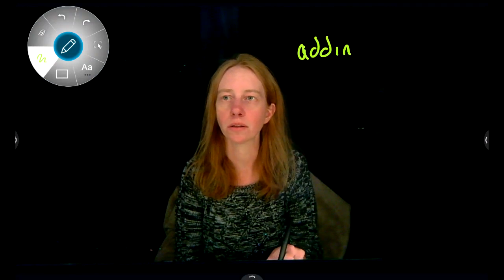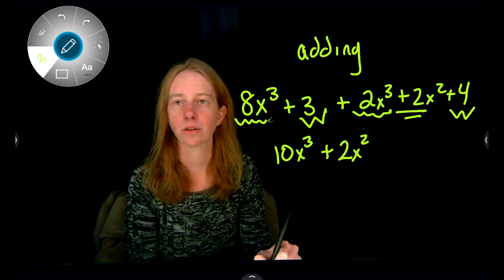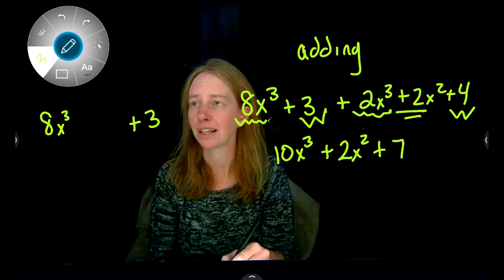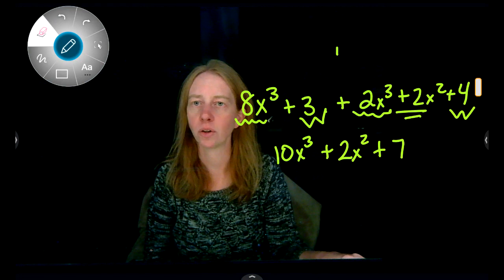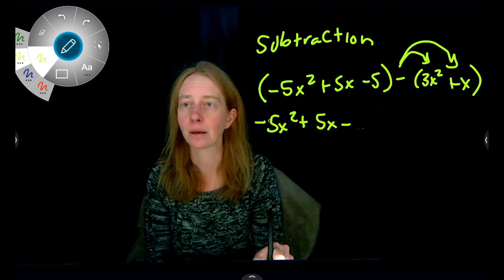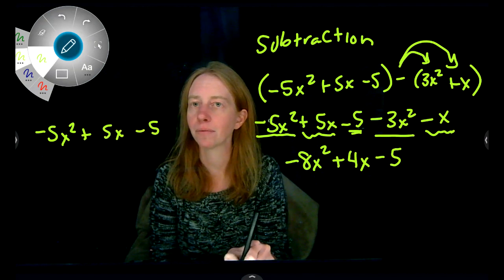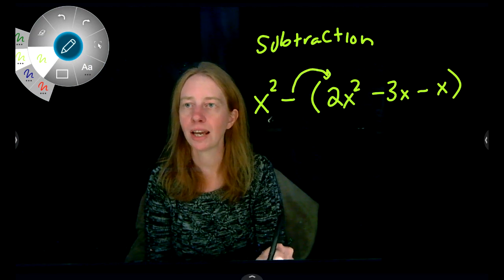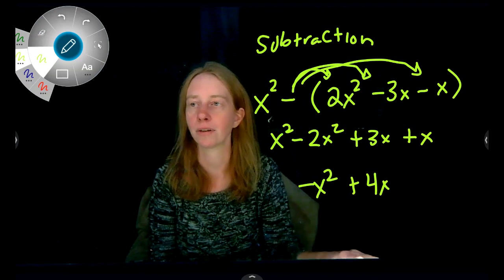Add and subtract Polynomials